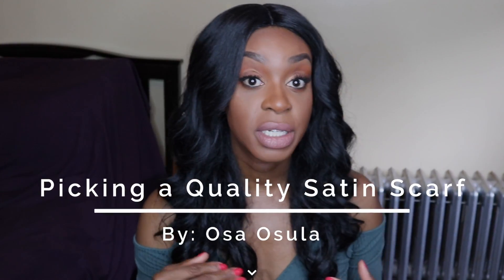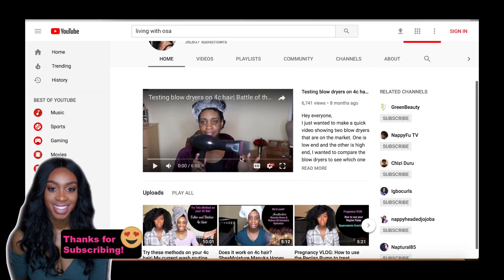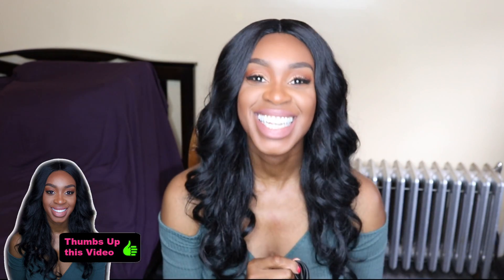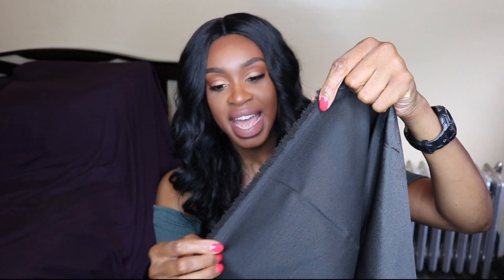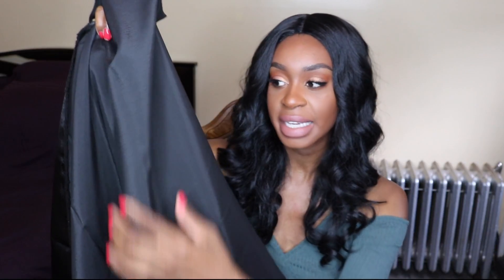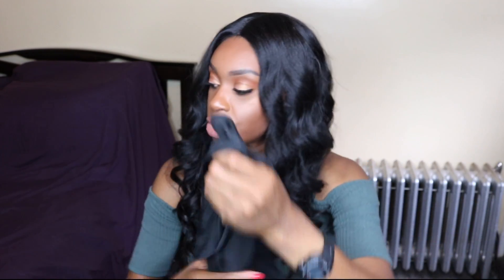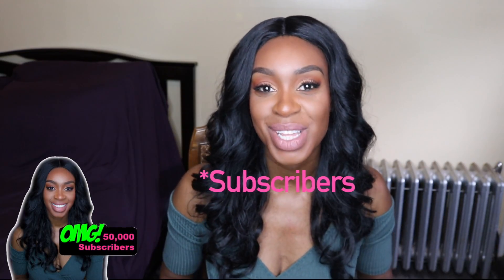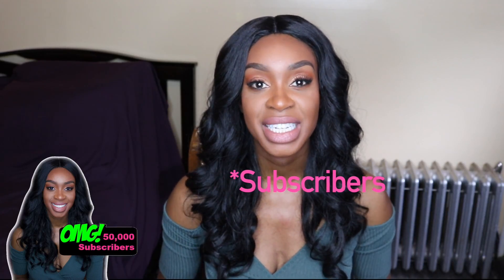How to choose a Satin Scarf| Real Satin Scarf vs the Fake Ones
Thank you for rocking with me.

I wasn't sure if I should post this video about satin scarves. I felt like everyone should know the difference, but I was like what the heck all information is helpful and can be useful. So I hope you will enjoy the video.